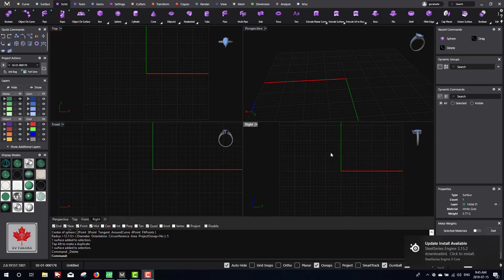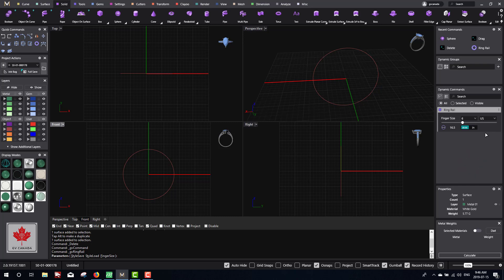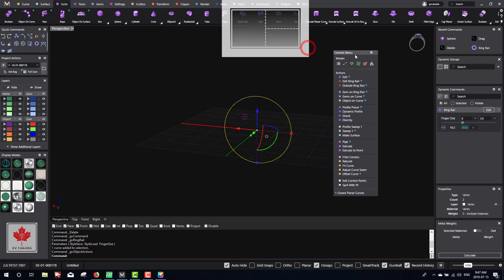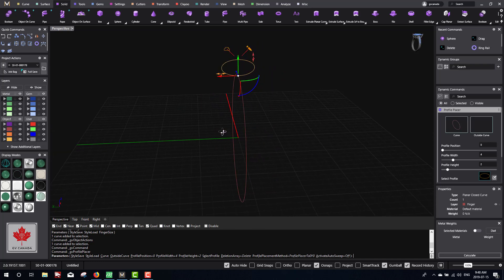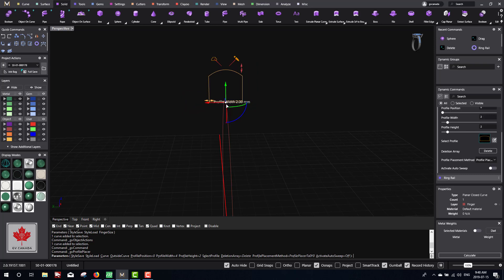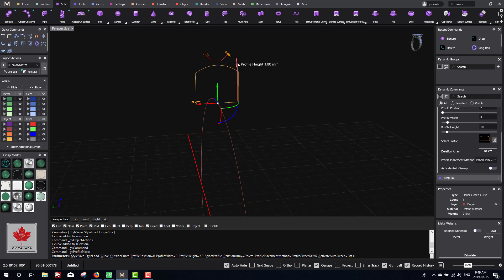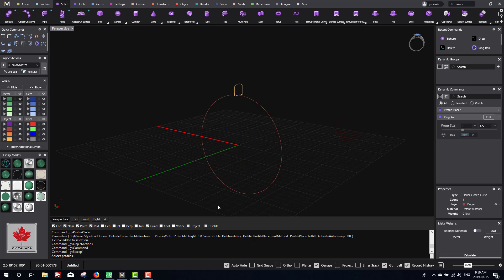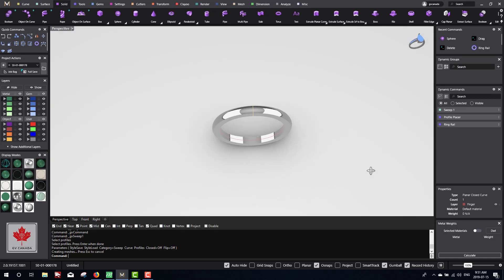MatrixGold - Creating a Wedding Band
Creating a wedding band with MatrixGold 2019
Go to our website for more videos on how to design jewellery in MatrixGold